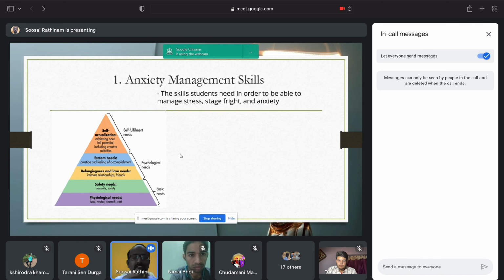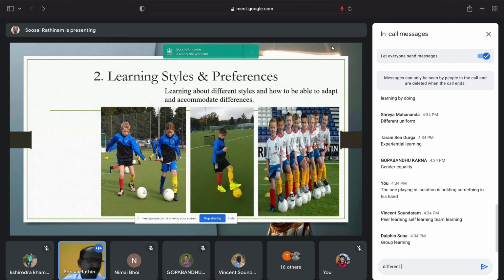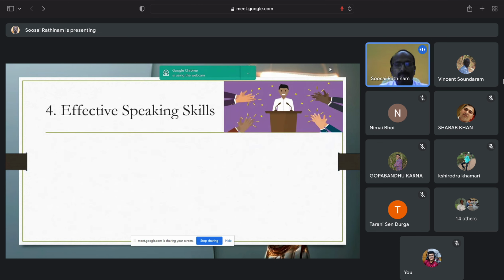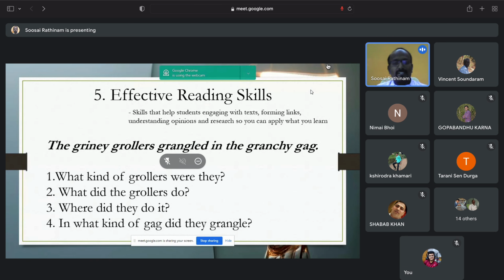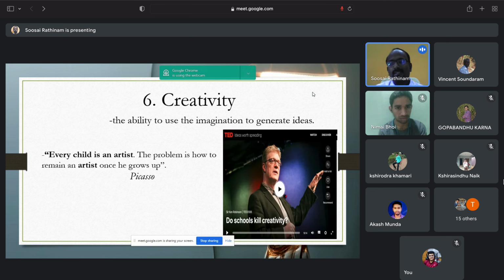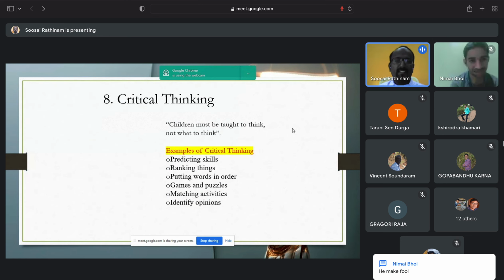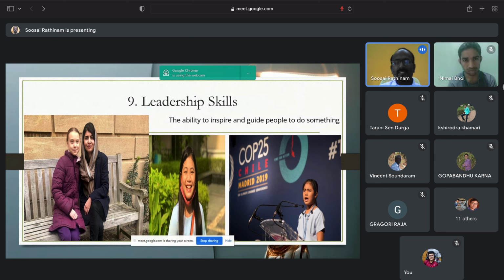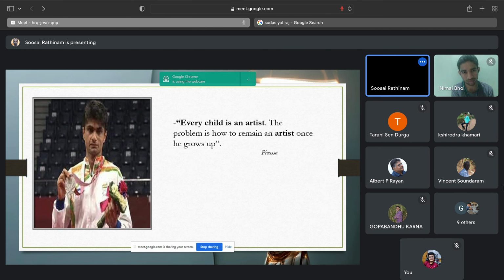ESM Webinar 17 on 21st Century Skills by Prof Soosai Rathinam, Teacher Educator, Tamil Nadu